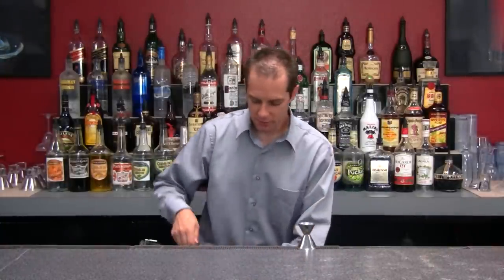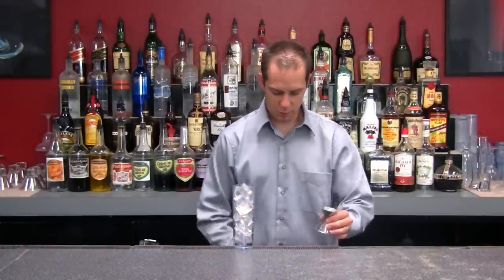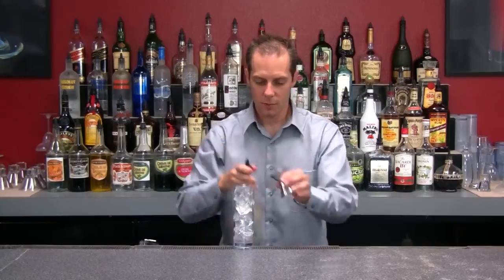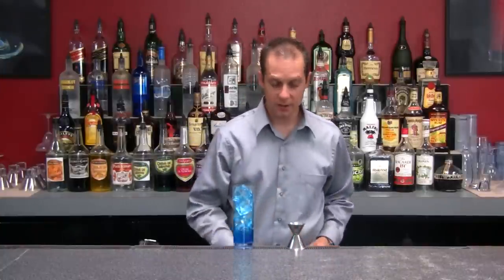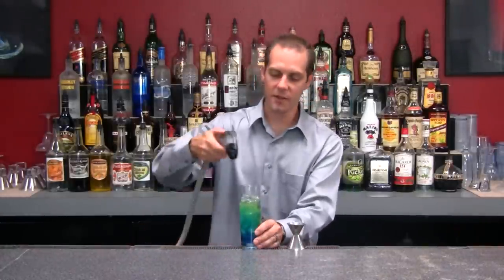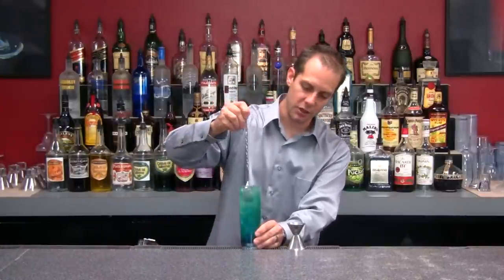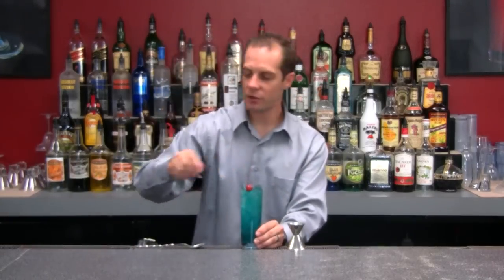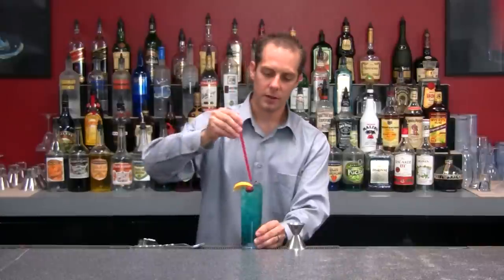Electric Lemonade Cocktail Drink Recipe HD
Electrice Lemonade drink recipe hd that is sure to get you going. Impress you friends with this sexy drink recipe. It's one of the most popular drinks. From American Bartending School.